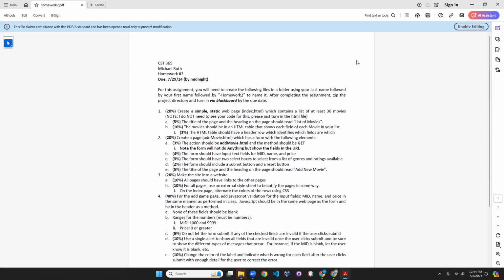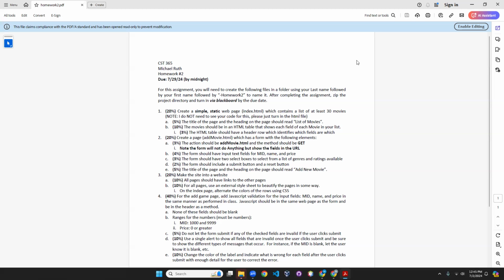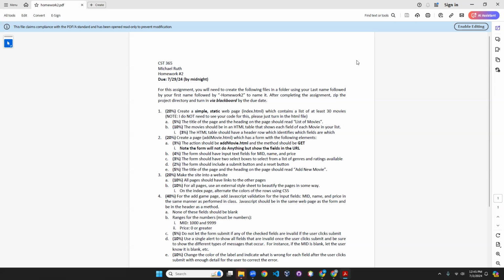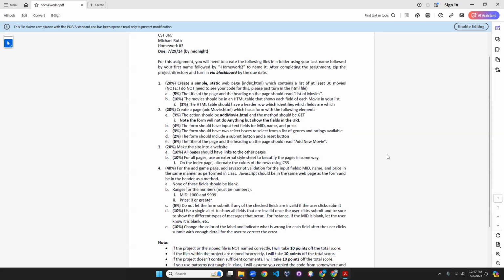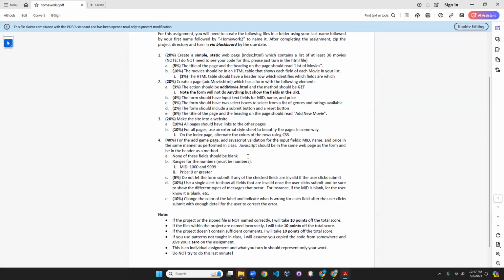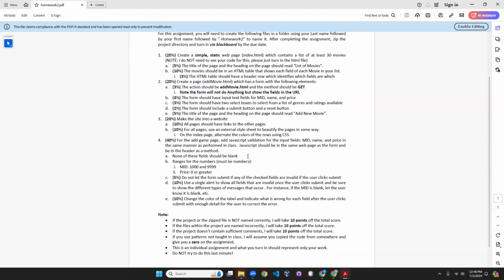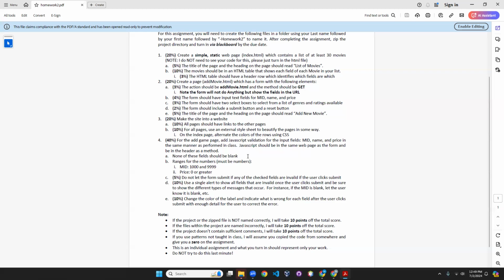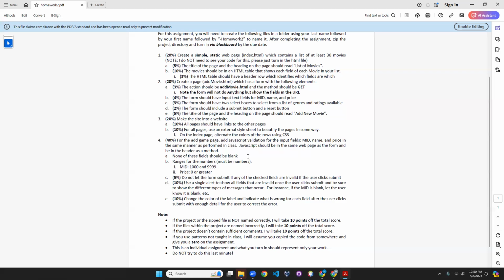CST 365/465 Homework #2 Overview